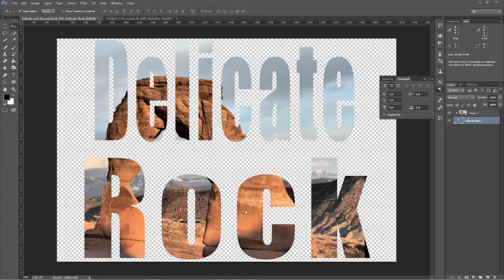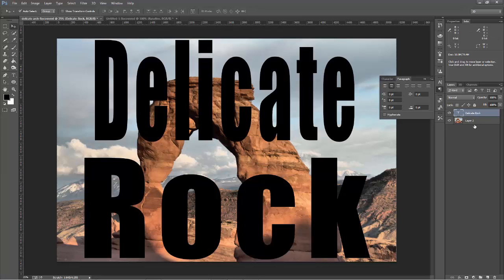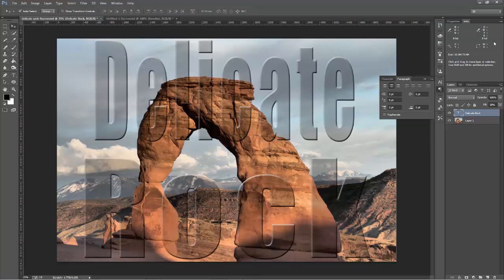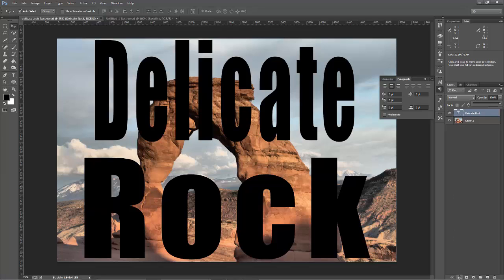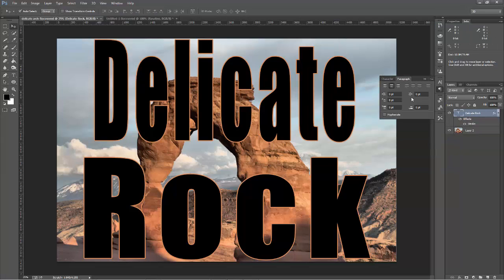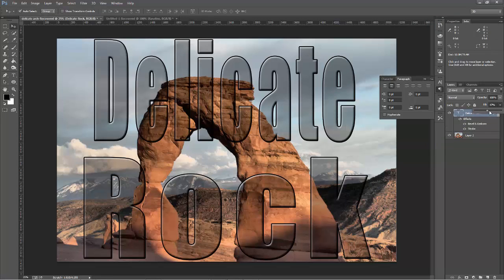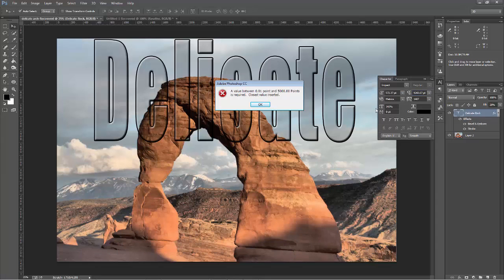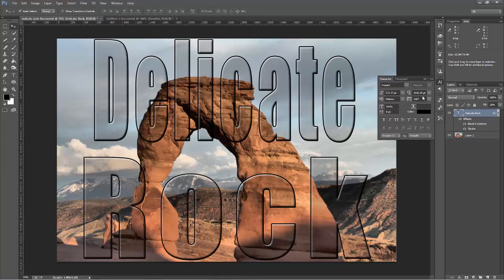Photoshop: Type Tool, Adding a Stroke and Adjusting Fill Opacity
Demonstration of how to add text, add a stroke, and then reduce the opacity of the fill. As a bonus, I also show a bug in adjusting the leading.